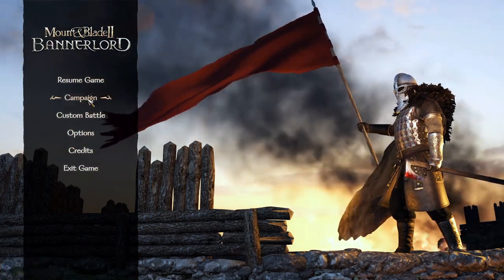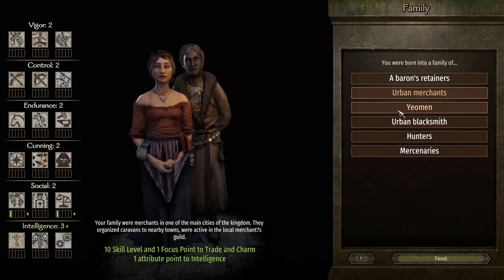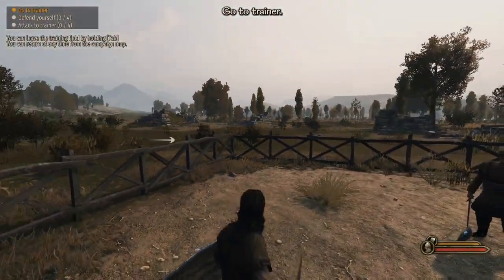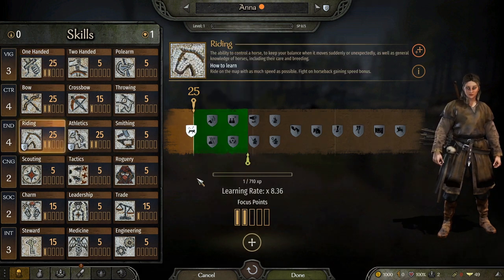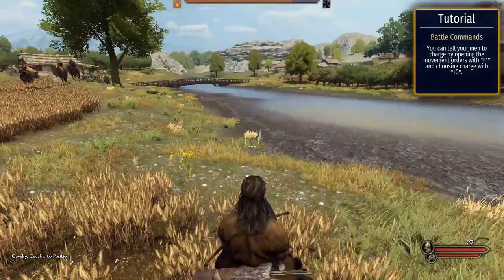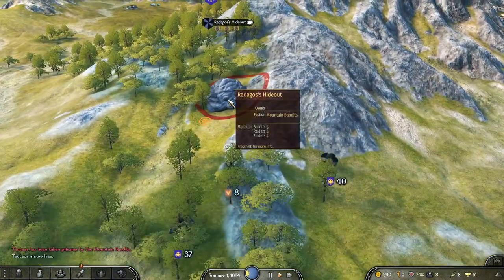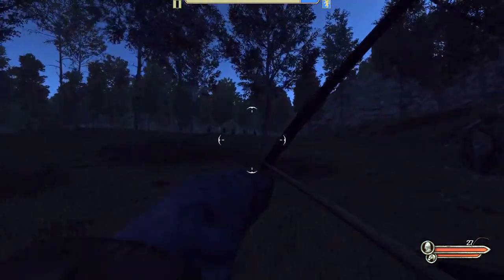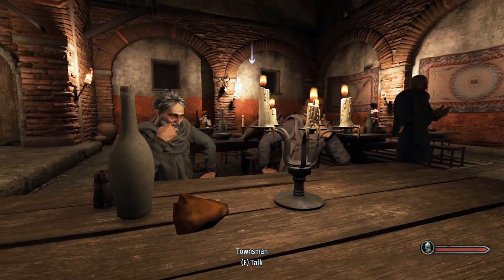BEGINNERS TUTORIAL GUIDE TO MOUNT & BLADE 2 BANNERLORD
Ever wondered where to start when beginning your Bannerlord adventure? Well look no further than this video, where you'll learn such things as combat, best stats and perks, campaign mechanics and much more, with the aim of getting you started in your Calradian adventures. Warriors - Mount Up!

🤴 Special thanks to my Patron & Channel Members!
❤️ Sabrina Purtee ❤️ Lord Rexasaur ❤️ Mongol Gang ❤️ 'I'o pua'a uahi Papale

♛ Socials Links!

Social Tags